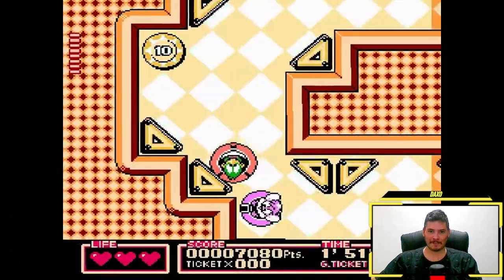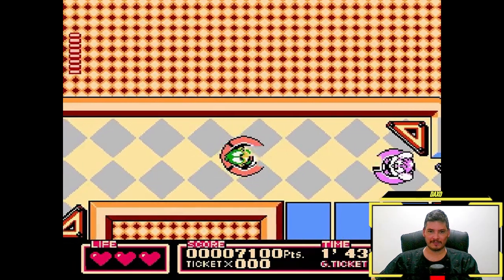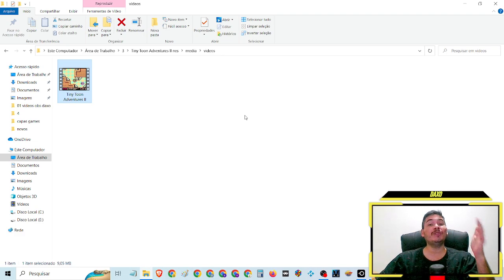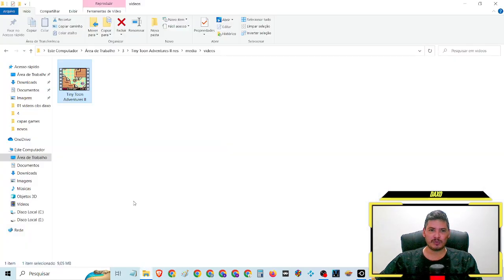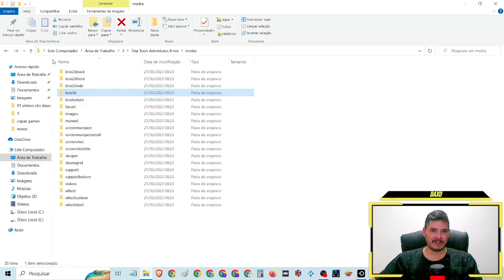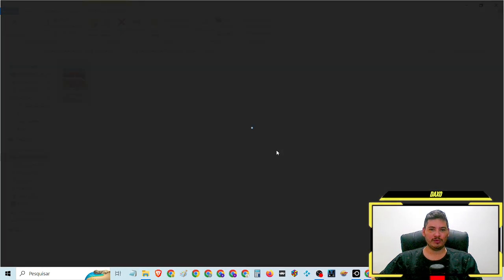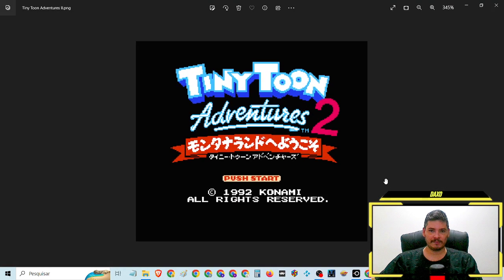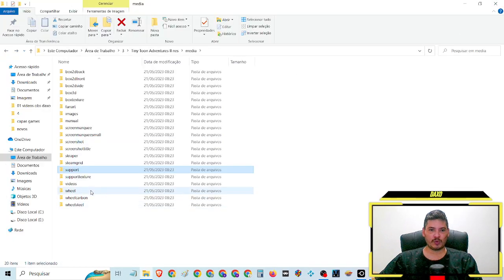Trailer,manual,ROM,ISO,capa Tiny Toon Adventures II (2): Trouble in Wackyland (NES,nitendinho)(1992)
SOBRE O VIDEO

Trailer,manual,ROM,ISO,capa,box3d,cartucho,imagens,screenshot,skraper
Tiny Toon Adventures II (2): Trouble in Wackyland (NES,nitendinho)(1992)

🕹️:baixar tudo:
💎Links no primeiro comentário fixado

💡jogue voce tambem esse e muitos outros games gratis:
⚡️MAIS DE 100 MIL JOGOS GRATIS como baixar, instalar e jogar (IAGL) via KODI na nuvem PS2,NITENDO,SUPER NITENDO,MEGA DRIVE,NES,NEOGEO,ATARI,PS1,XBOX...

veja tambem:
⚡RETROBAT + RETROARCH Multijogos é só baixar e jogar 128GB de games gratis - como baixar,instalar,configurar e mais...

 pt-br dublado Traduzido legendado brasil portugues

 HD 60FPS playthrough 4k

 pack gamer completo

⌚Tópicos do video:

00:00 Abertura
02:24 SE
04:22 INSCREVAM
08:15 NO CANAL